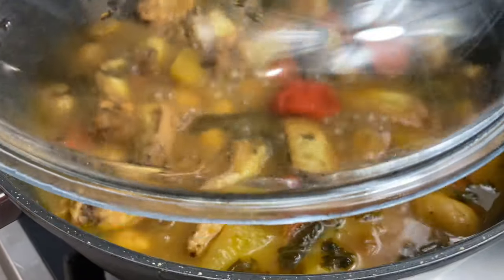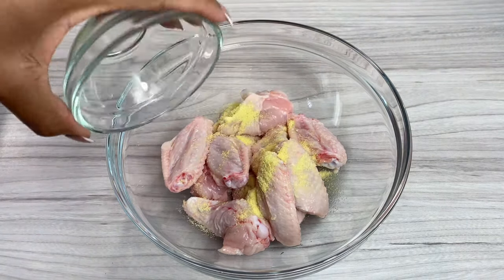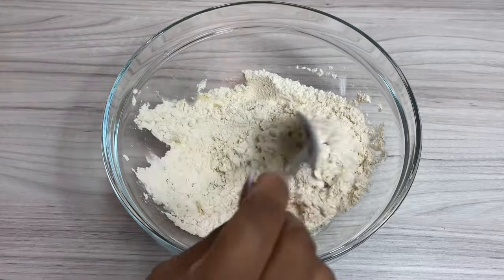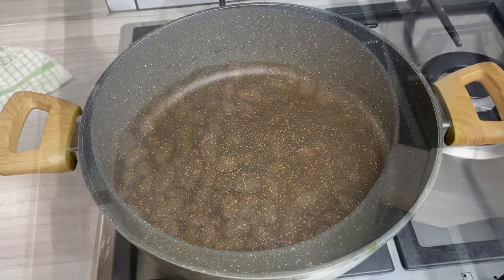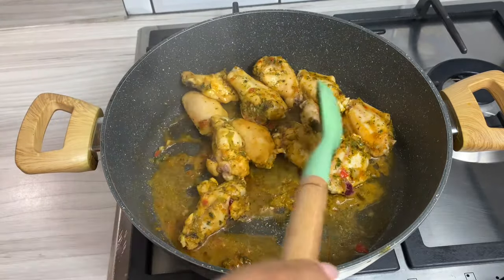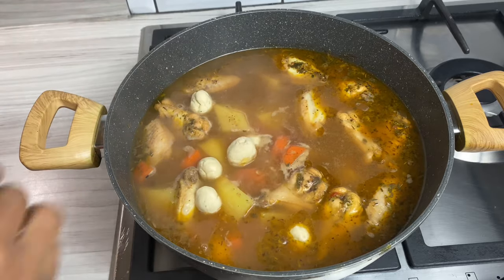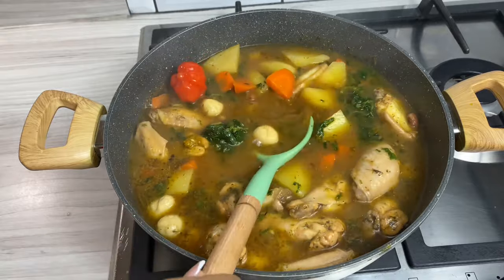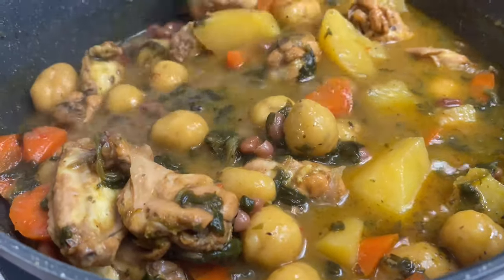Chicken and dumplings soup! A recipe from my grandmother!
📌Chicken and dumplings soup

Ingredients List
1 cup soaked pink beans (beans of choice) & fresh thyme
500g wings (chicken of choice)
Drop of oil
Salt and Black pepper to preference
Mixed herbs
1/2 tsp spice Jamaica red seasoning or any all purpose seasoning
1-2 tbsp green seasoning
1/2 tsp Celery powder (optional)

Drop of oil to pot

1 cup plain flour
2-3 tbsp cornmeal (optional)
Pinch of salt
1/4 tsp mixed herbs
1/2 cup room temp water

3-4 cups water

2 medium potatoes
1 carrot
3 balls frozen spinach
1/2 tsp salt, all purpose seasoning, curry powder, black pepper
1 scotch bonnet pepper